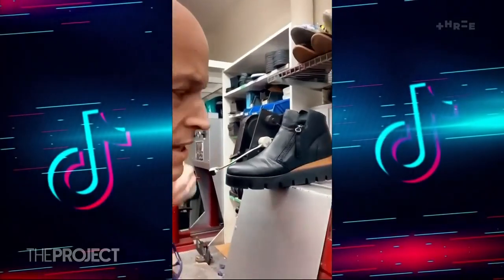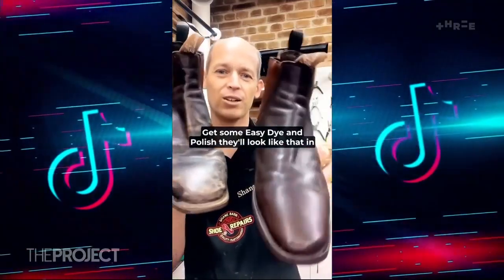Shane the Cobbler on TV3 The Project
Thanks for having me on your show, really enjoyed getting to talk to the team that we all watch at night.